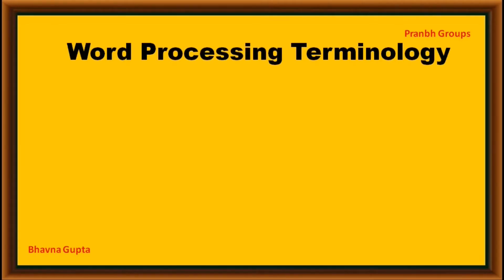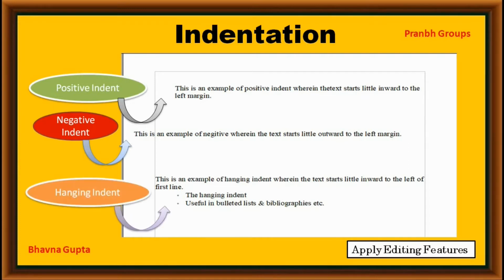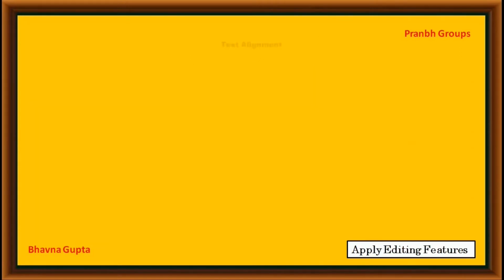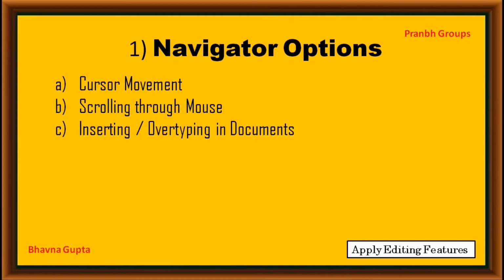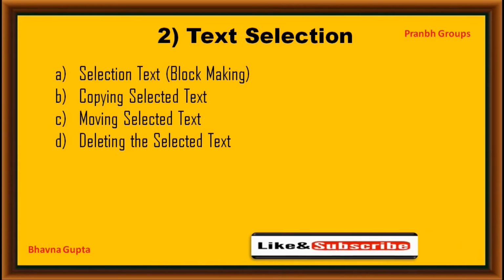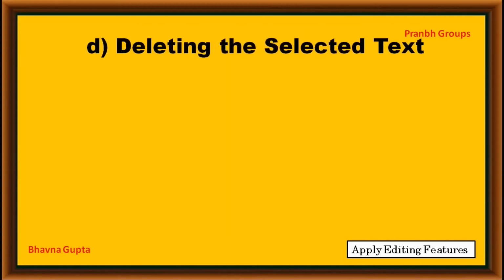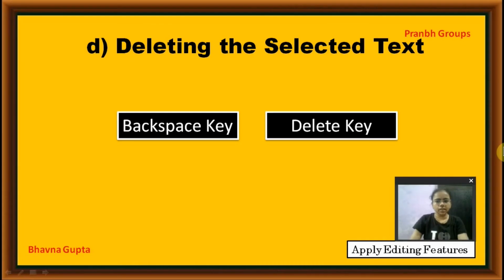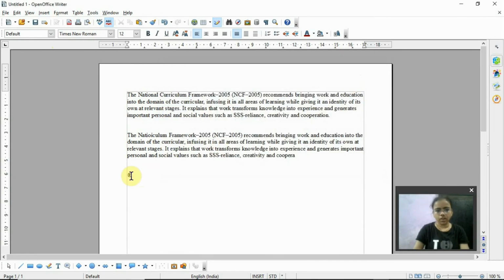Apply Editing/Formatting Effect | Unit 3: Digital Documentation | IT (Code-402) for 9th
Dear Students,
In this video, we discuss about Apply Editing/ Formatting Effect of Unit 3- Digital Documentation.

In this video we will see:
❶Word Processing Terminology
→Margin and Columns
→Word wrapping
→Indentation
     •Paragraph Indenting vs. Page Margins
→Font, Styles and Sizes
     •Various Character Styles (Fonts)
→Text Attributes
→Text Alignment
→Line Spacing
→Page Orientation
→Headers and Footers
❷Editing a Document
→Navigator Options
     •Cursor Movement
     •Scrolling through Mouse
     •Inserting / Overtyping in Documents
→Text Selection
      •Selection Text (Block Making)
      •Copying Selected Text
      •Moving Selected Text
      •Deleting the Selected Text
→Find and Replace
     •Find Text
     •Replace Text
→Inserting Special Characters

InformationtechnologyforClassIX(2020-21)

font,stylesandsizes
# variouscharacterstyles